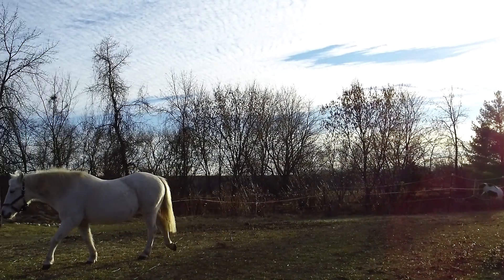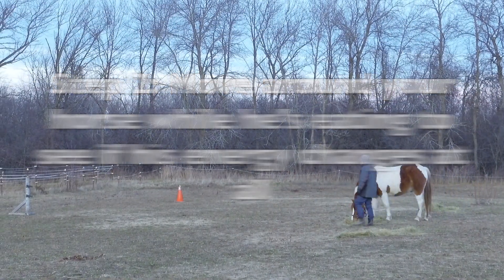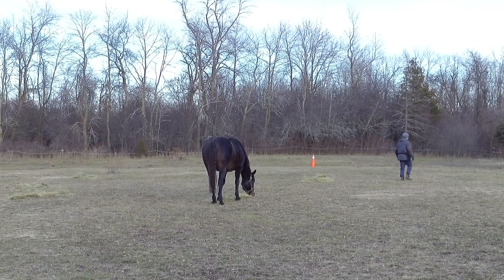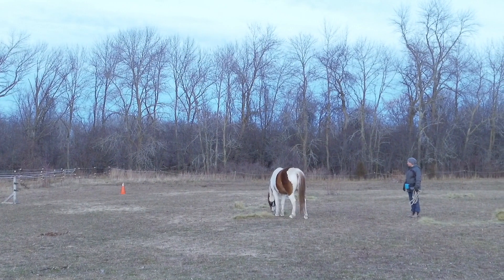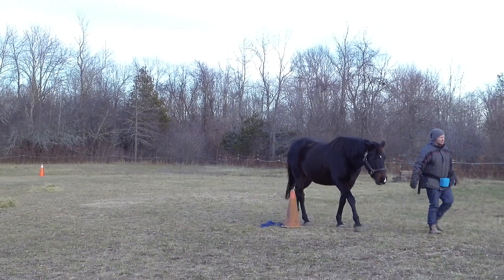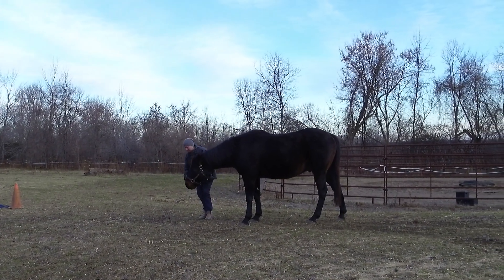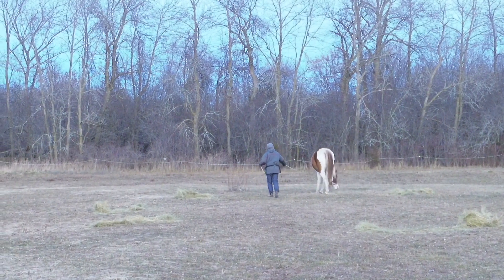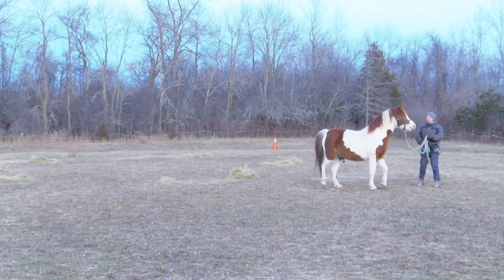Training for Disconnection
I created this video basd on ideas from Venya Bonebakkers presentation for the Connection Training Conference, November 2019